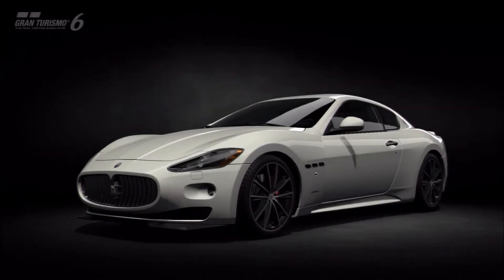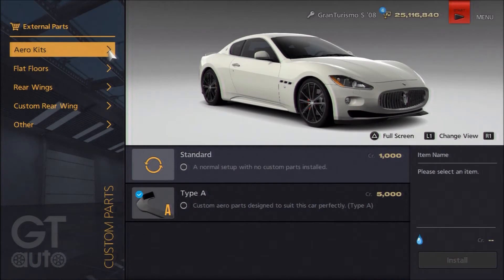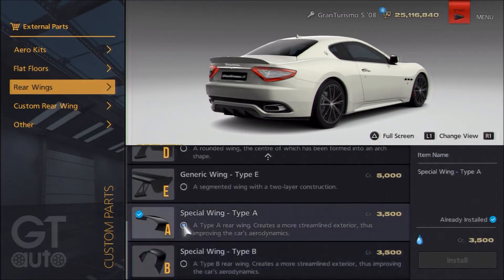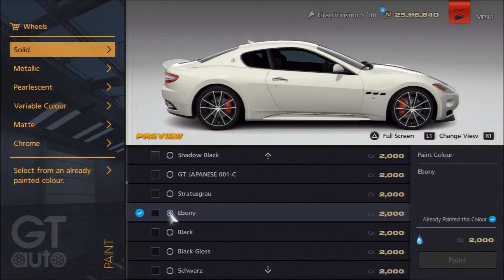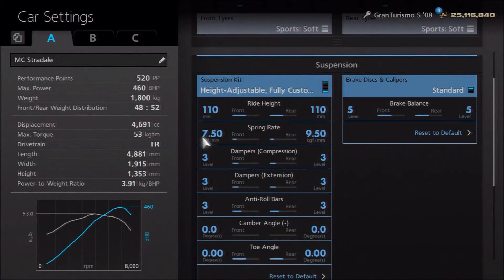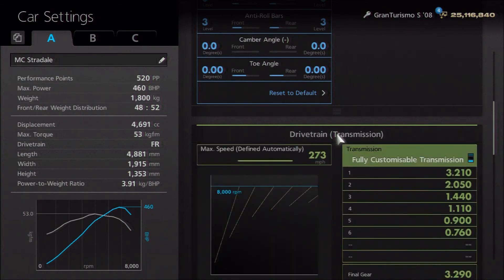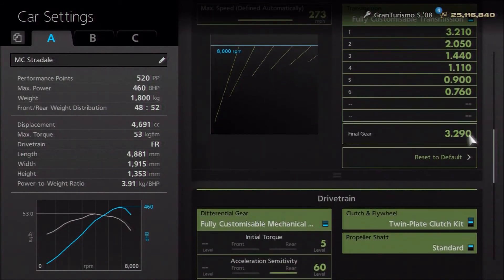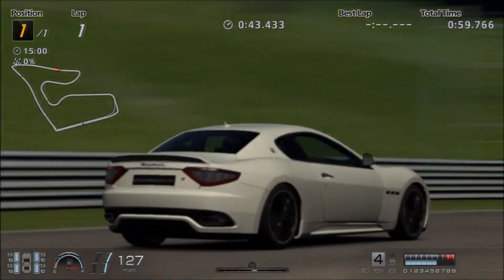GT6 : Special Projects - Maserati MC Stradale Replica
Another Special Projects replica build, this time for the more hardcore ''MC Stradale'' version of Maserati's GranTurismo...

Vine : Hammer Studios Gaming
Personal FB : mike.hamer.311
FightMe App : Hammer Studios Gaming
Google+ : Hammer Studios Gaming
PSN : CORRUPTED_DISC
XBL : CORRUPTED DISC
GTPlanet : CORRUPTEDDISC